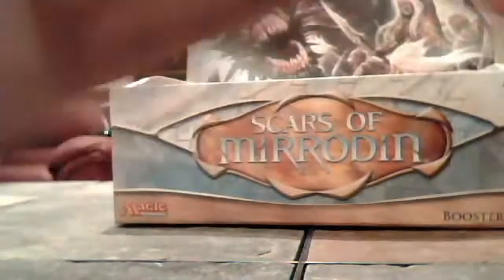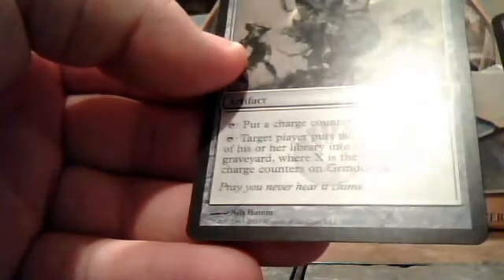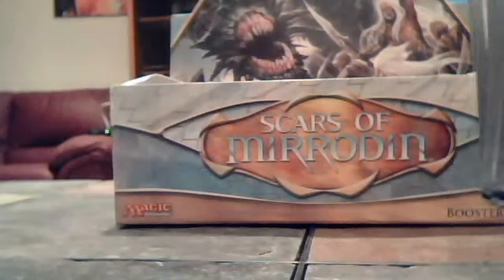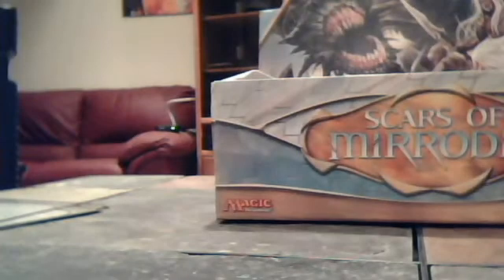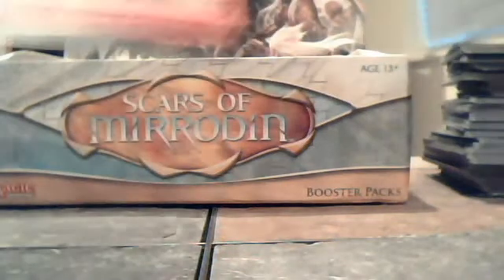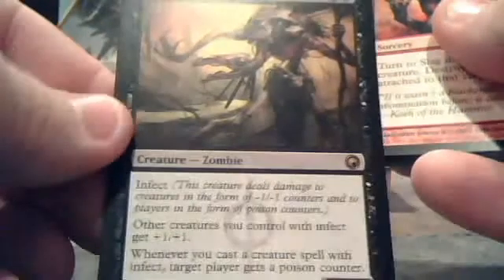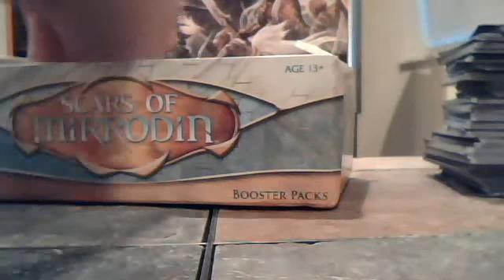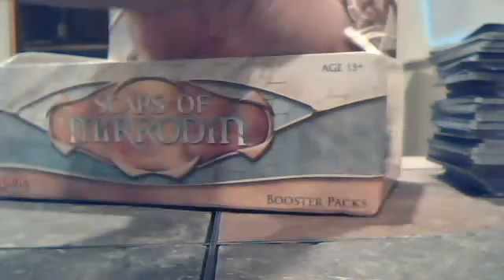Scars of Mirrodin Booster Box Opening Part 2 10/1/2010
skitto2005's webcam video October 01, 2010, 10:43 AM